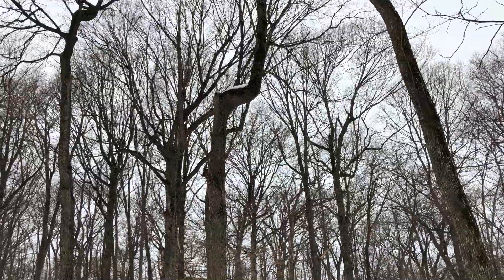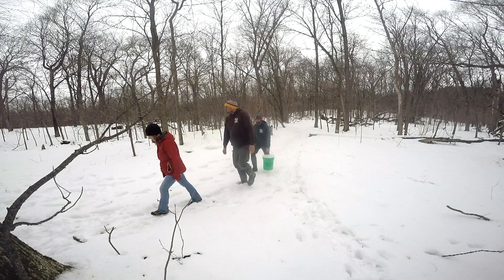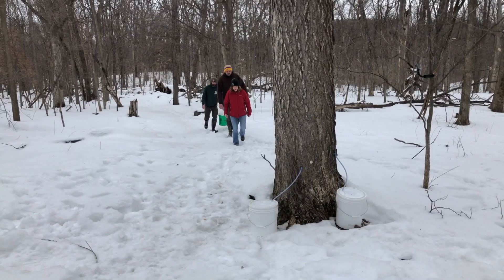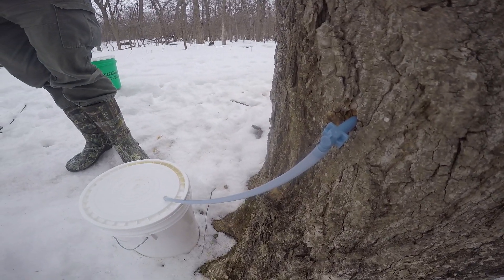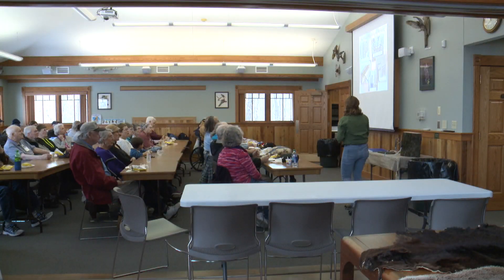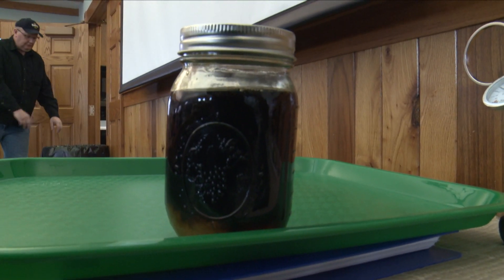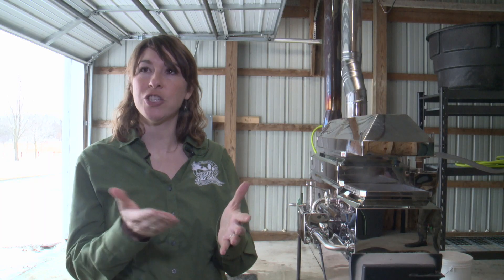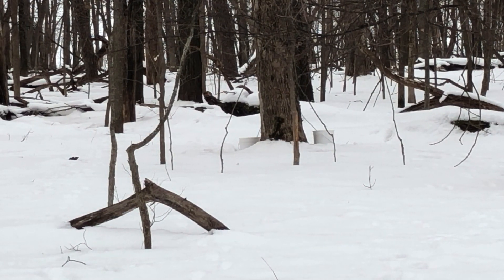Marshall County Maple Syrup PKG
Making maple syrup in Marshall County Iowa